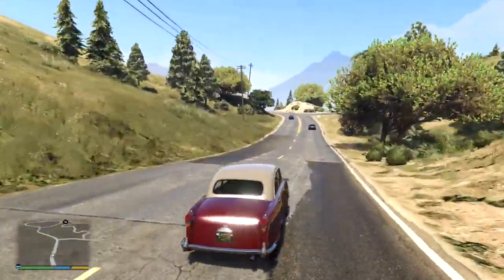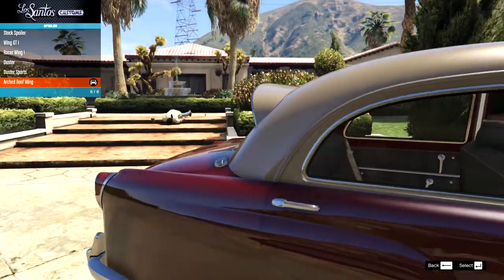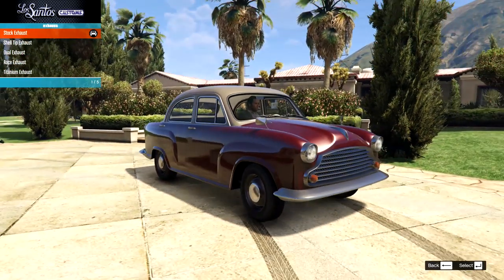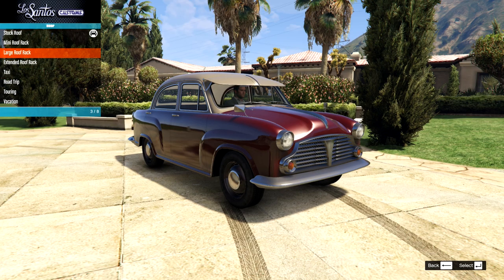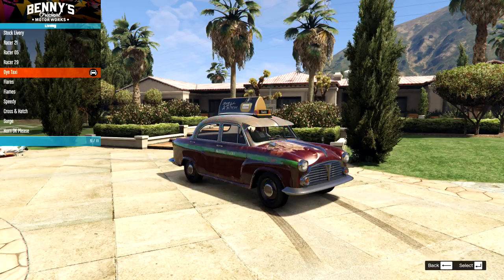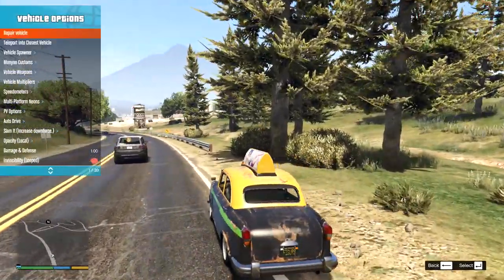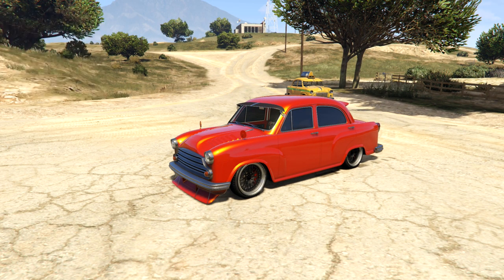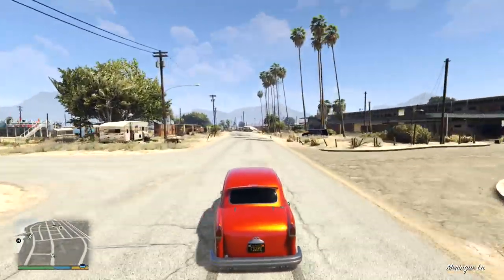The New Upcoming GTA Online Car Is... An Indian Taxi?!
This upcoming, unreleased GTA 5 car for GTA Online is an Indian Taxi? Weeny Dynasty, based on Morris Oxford and Hindustan Ambassador... interesting!